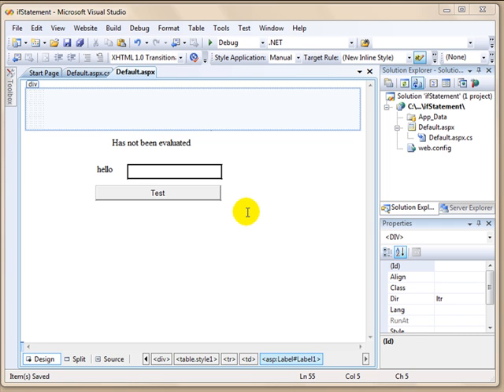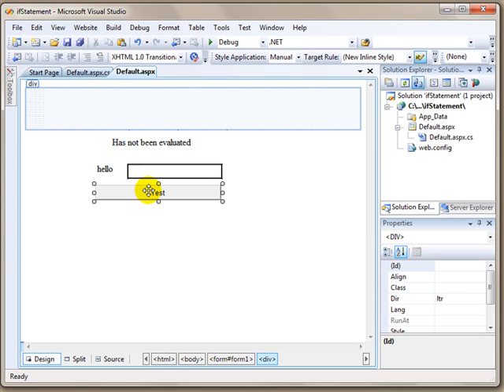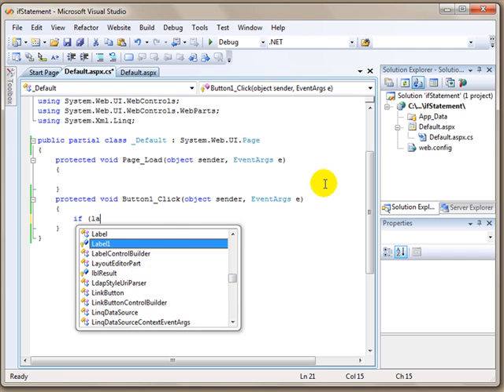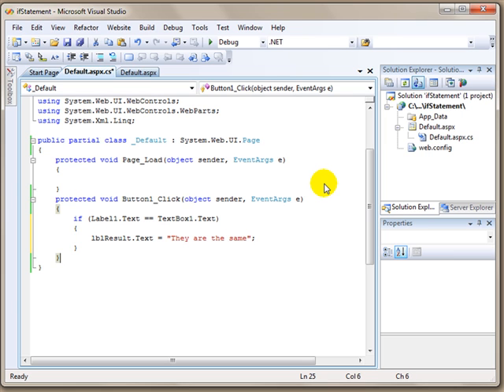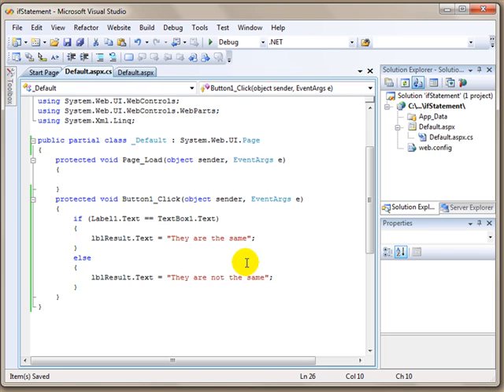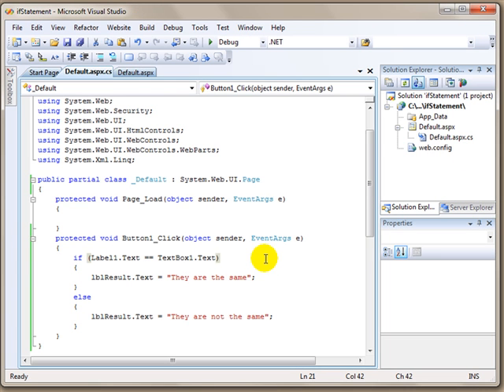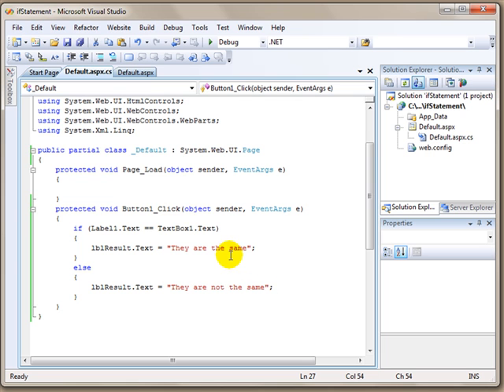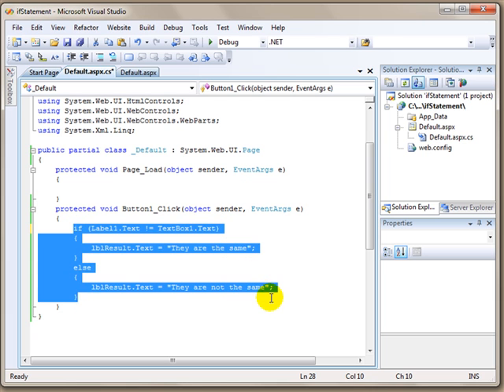The If Statement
The C# If Statement demonstrated using ASP.net